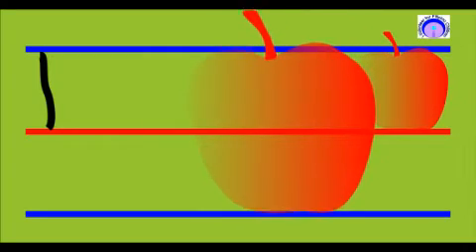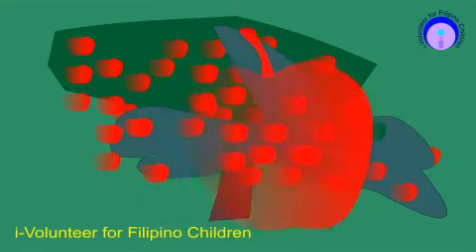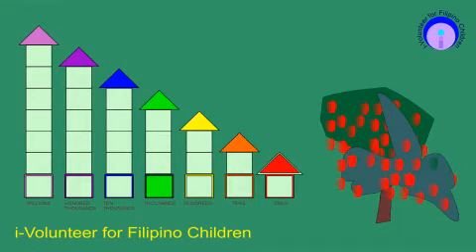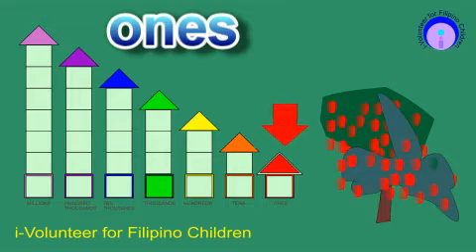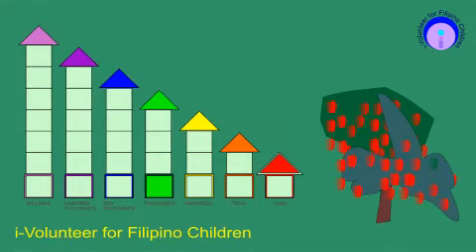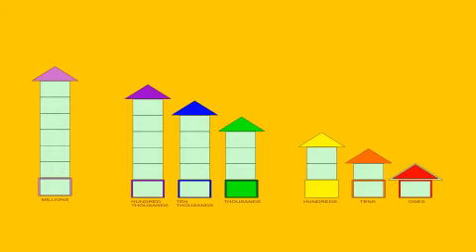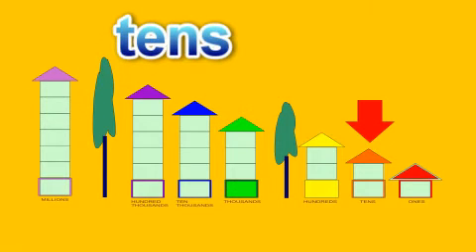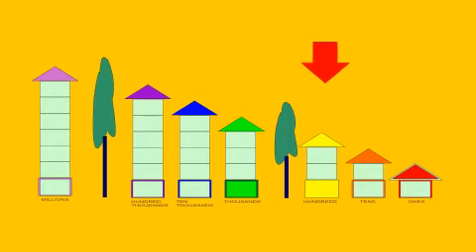Easiest way to understand PLACE VALUE part 1: Math is easy for primary school childrrn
The video will teach the young learners what are place values.